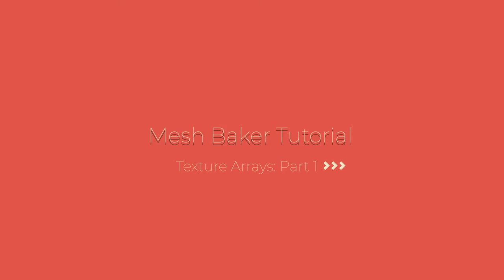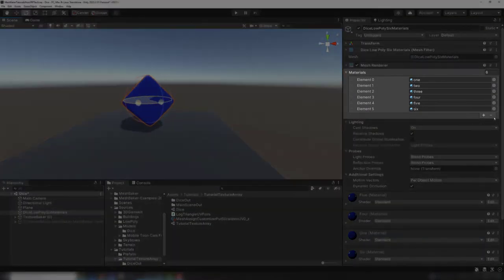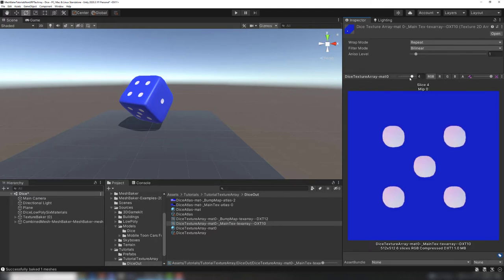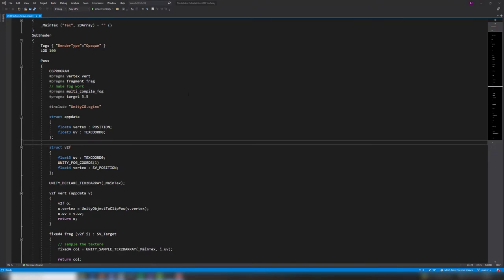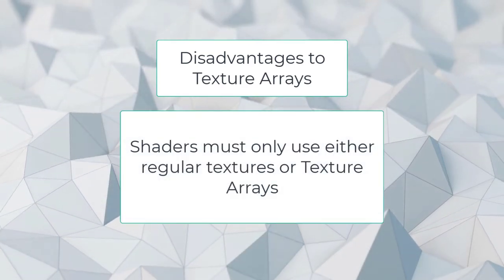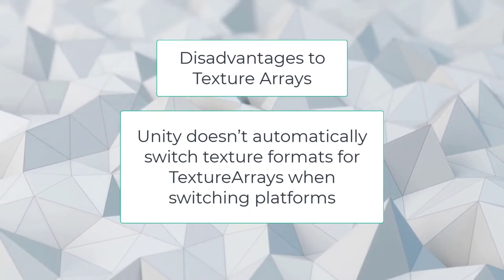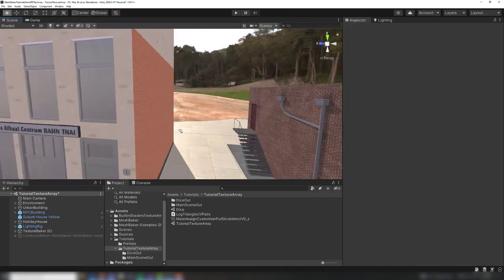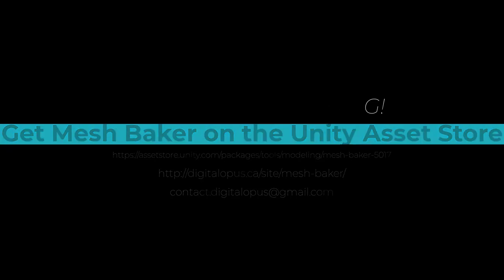Texture Arrays 1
This Mesh Baker tutorial is about using Texture Arrays. Part 1 of 2 videos on this advanced topic, intended for those already familiar with Mesh Baker.